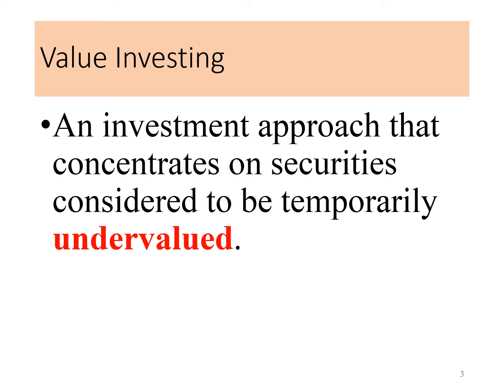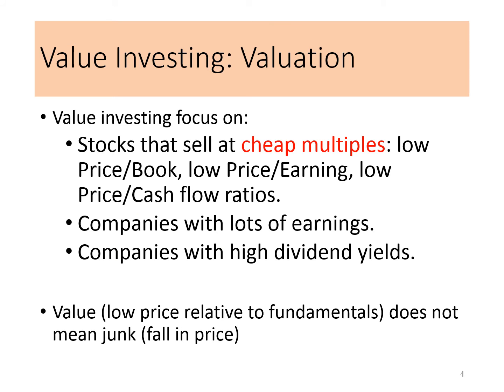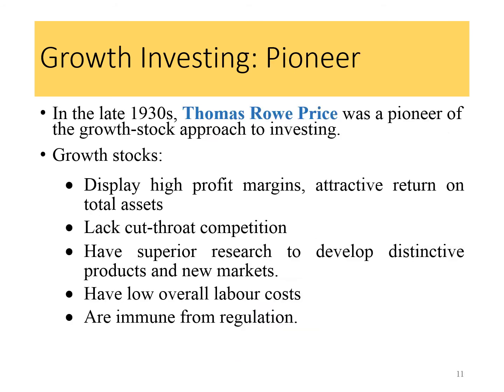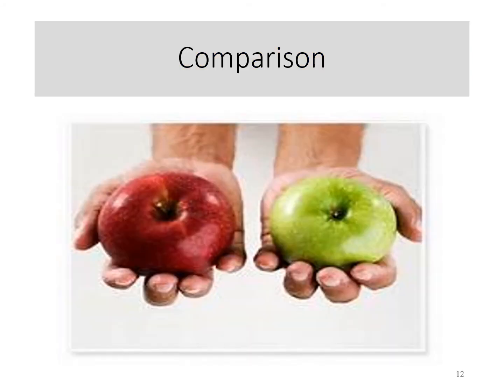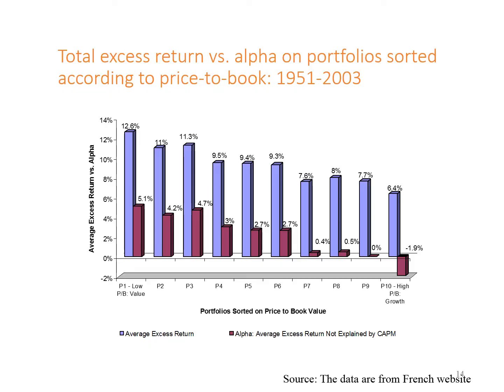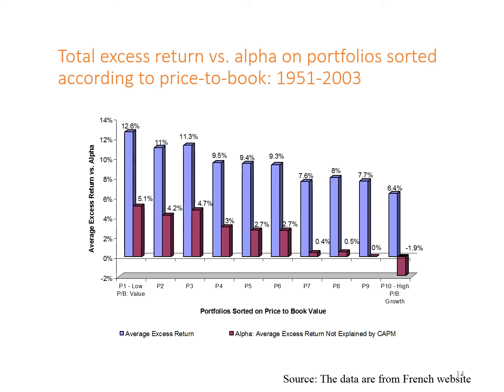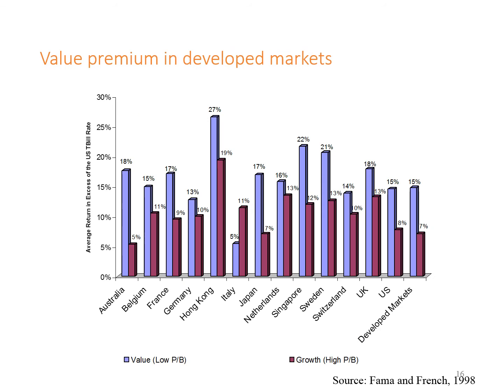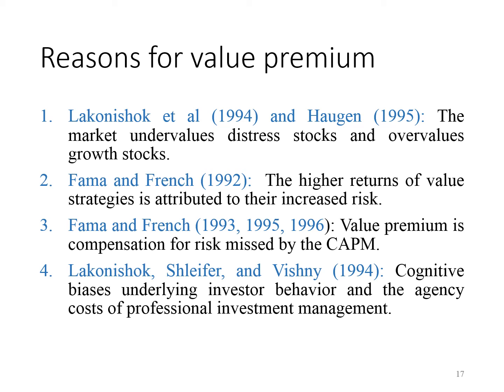Value versus Growth Investing Strategy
Portfolio Management,
Value investing concept,
Growth investing concept,
Empirical research and evidence,
Reasons for value premium.